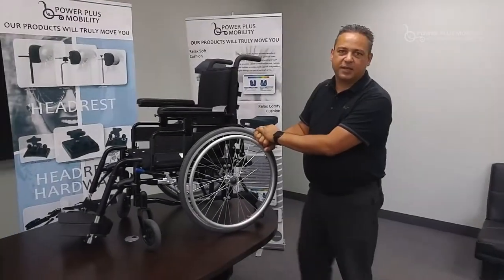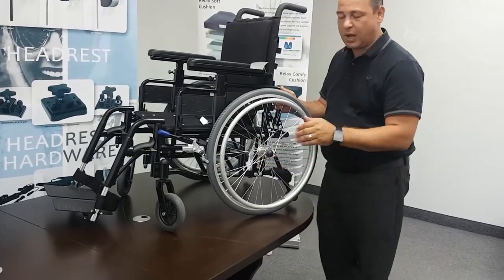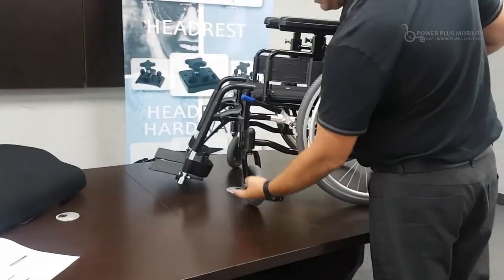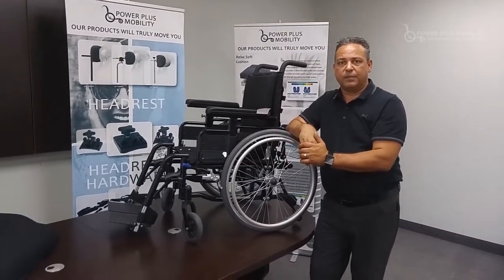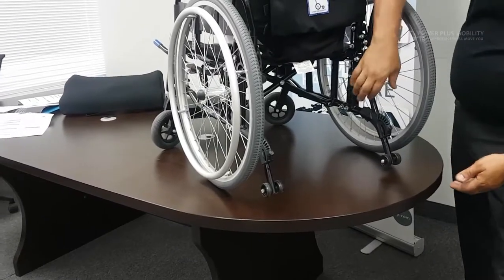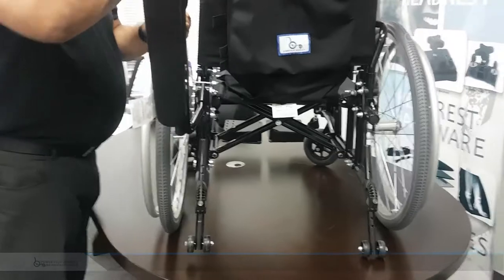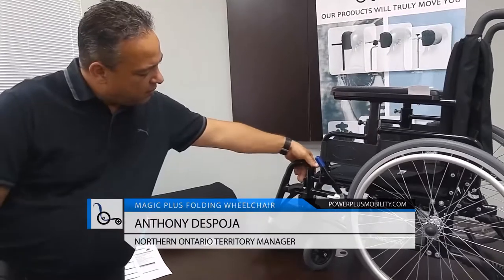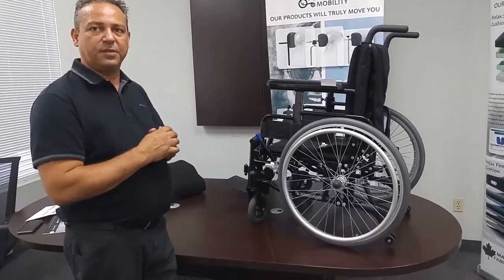EC EP04 Wheelchair Magic Plus Folding Wheelchair - Power Plus Mobility Inc.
Introduction to Magic Plus Folding Wheelchair.